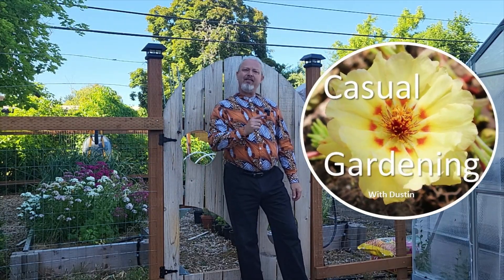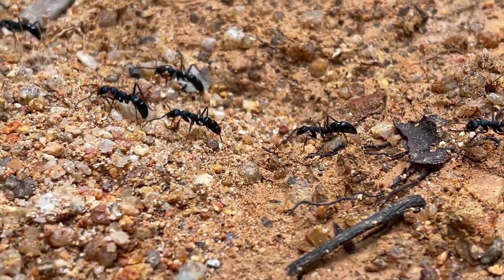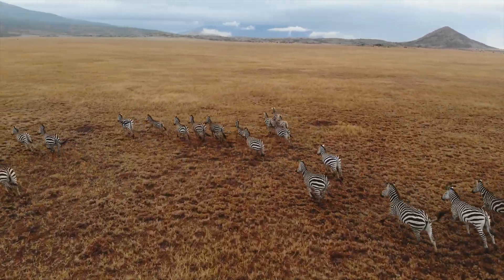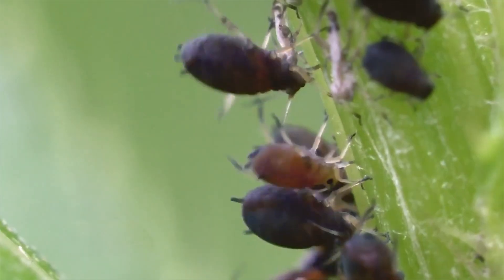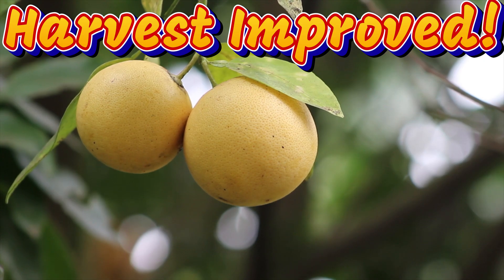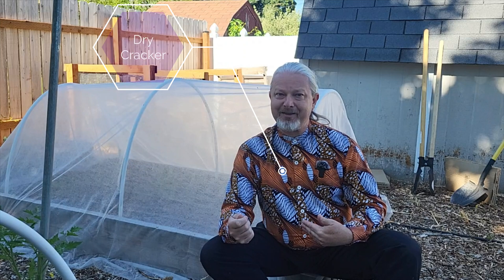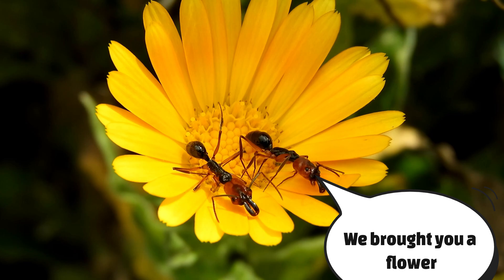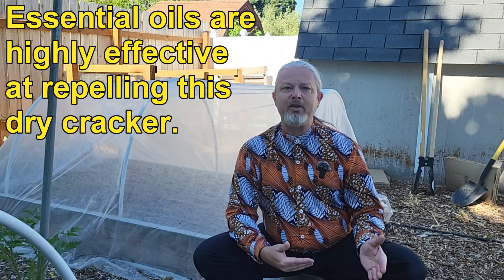Surprising Truth: How Ants Safeguard the Garden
Ants are a gardening inevitability. If you have a garden, you have ants. A lot of people seem to think that's a bad thing, and they've come up with a lot of myths around what ants do in the garden and how to get rid of them. I've done the research so you don't have to, and I think the results will surprise you. The results surprised me!

Here's that meta-analysis I promised you:
The effects of ants on pest control:
a meta-analysis

Chapters:
0:21 Ants will kill plants
1:38 Ants will encourage aphids
2:51 Ants eat all my seeds
4:36 What science says about ants
7:13 Ant control myths debunked
7:49 Cornmeal kills ants
8:56 Boiling water destroys colonies
10:39 Coffee grounds repel ants
11:30 Essential oils do anything

Image attributions:

Weaver ant in fighting position, World Imaging - Own work

Coffee Beans, MarkSweep - Own work
Public Domain